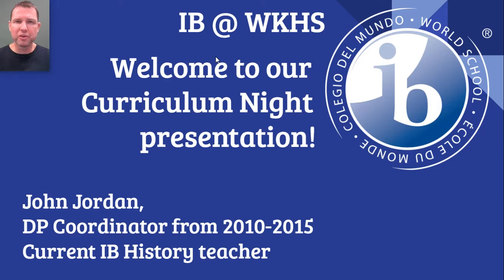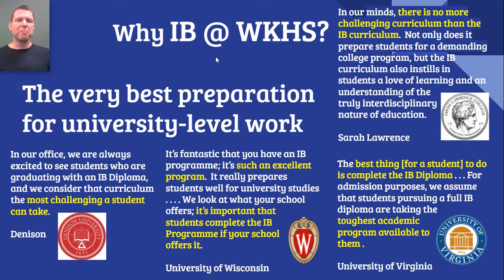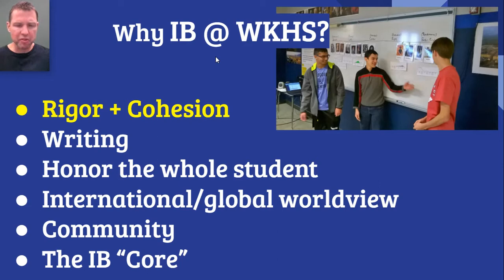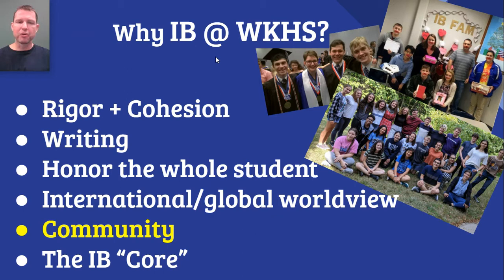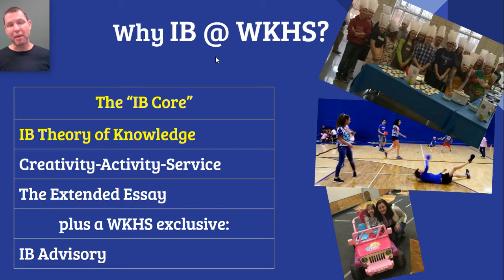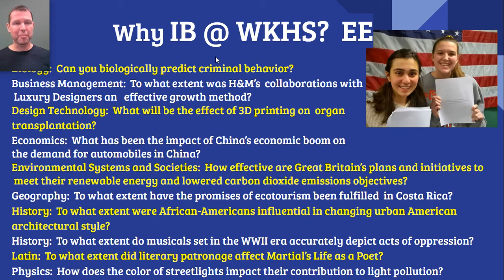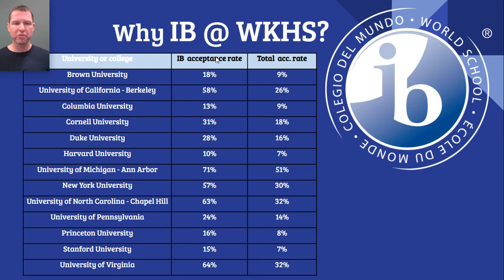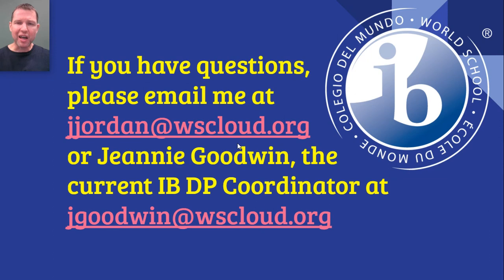Introduction to IB@WKHS (IB Diploma Programme) for Grade 8/9 students and parents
This video provides a basic introduction to the IB Diploma Programme at Worthington Kilbourne High School; it is meant for students in Grades 8-9 and/or their parents.  It describes what the program includes, and explains the range of advantages and qualities that lead students to choose the IB Diploma Programme during their Grade 11-12 years.